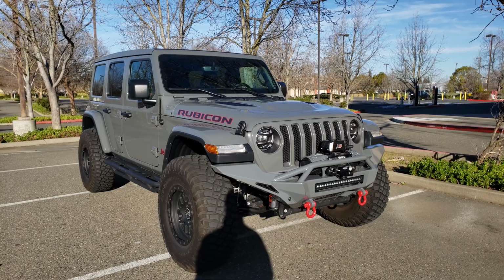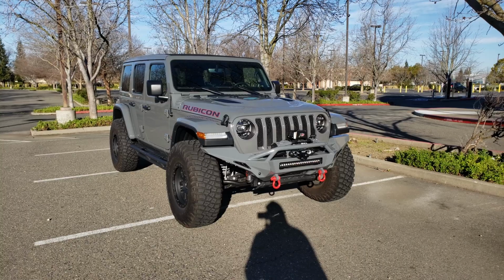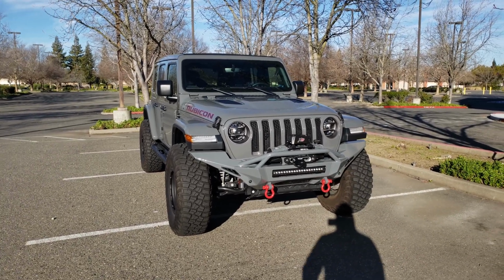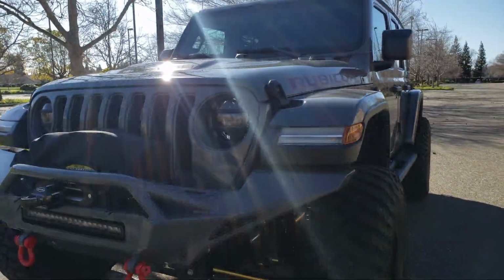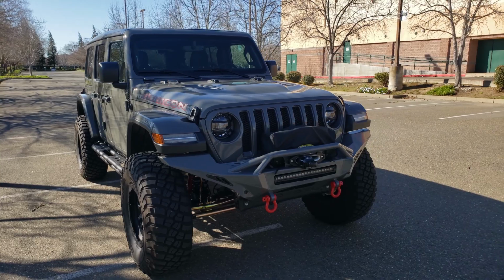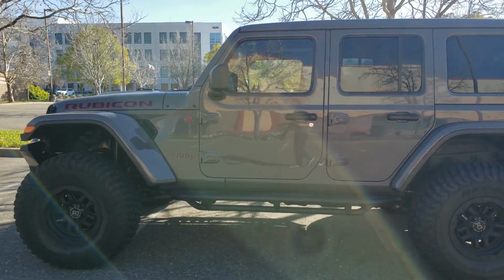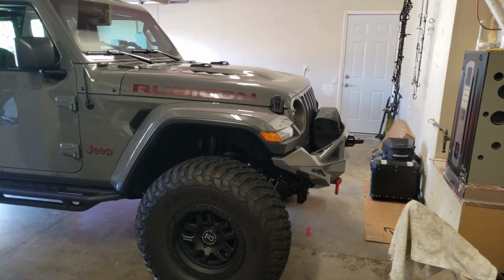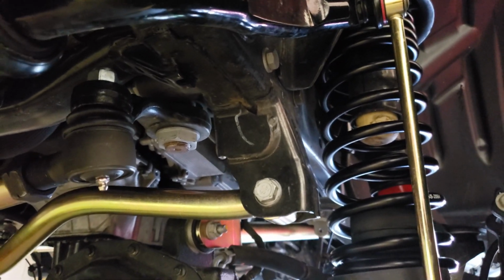MetalCloak Game Changer 3.5 With RockSport Shocks - 2020 Jeep Wrangler Rubicon EcoDiesel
My Helmet Camera + Misc Camera Gear:
DJI Mavic 2 Pro
DJI Mavic 2 Fly More Kit
GoPro Hero 8 Black
GoPro Hero 8 Waterproof Housing
MotoRadds Chin Mount
Purple Panda Microphone
GoPro Media Mod
Zhiyun Smooth-Q Gimbal